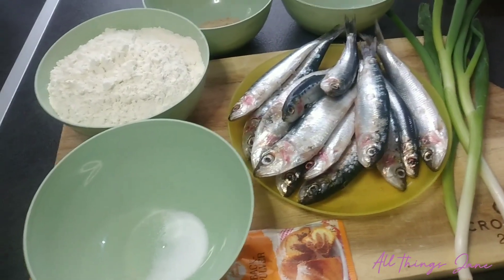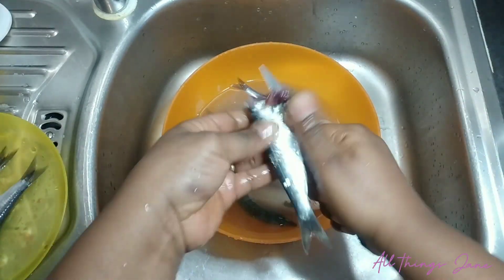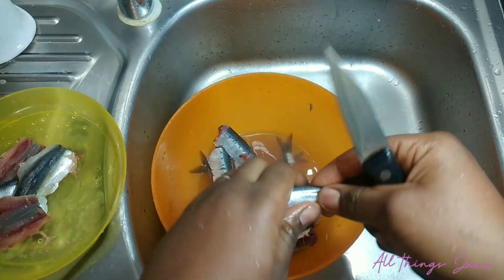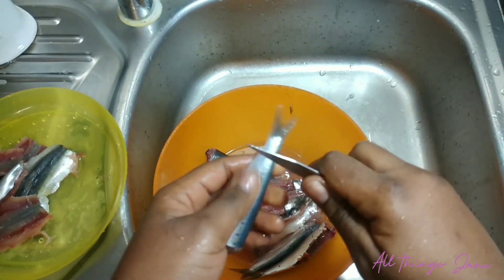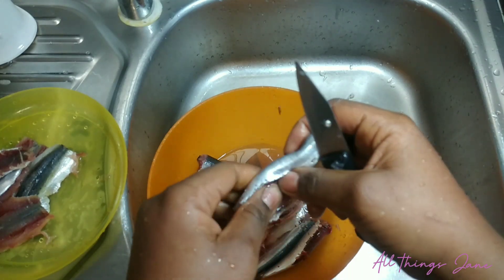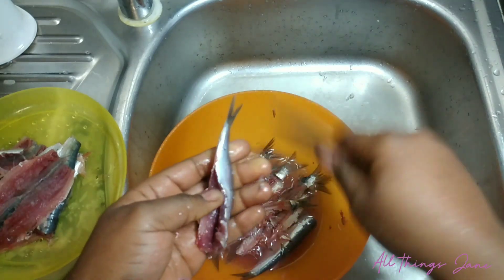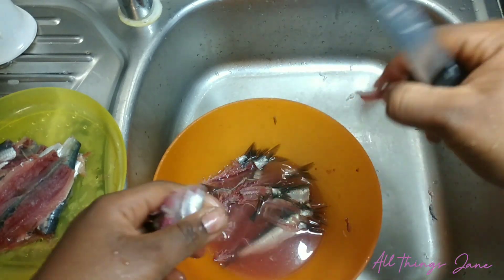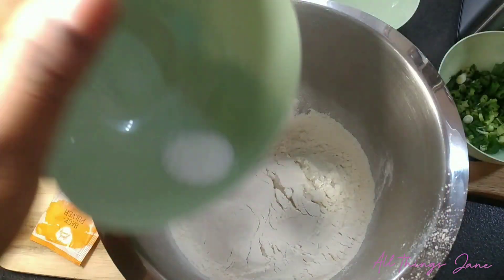How to Make Sierra Leone Fish Cake|Salon street food